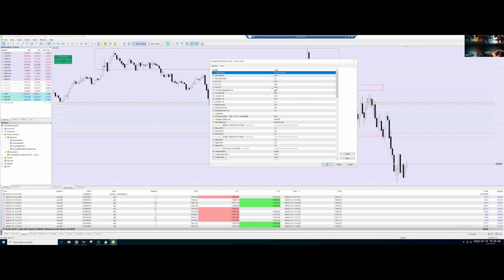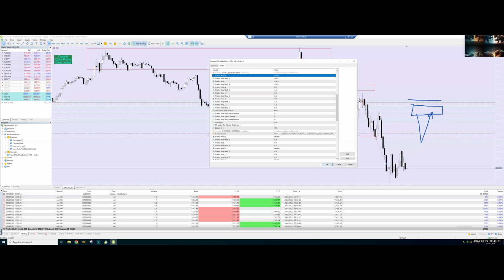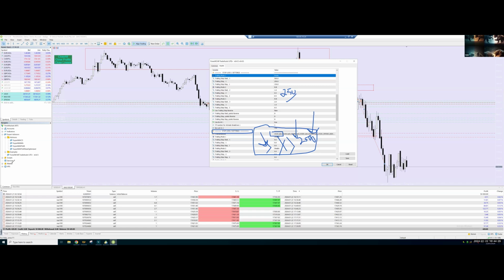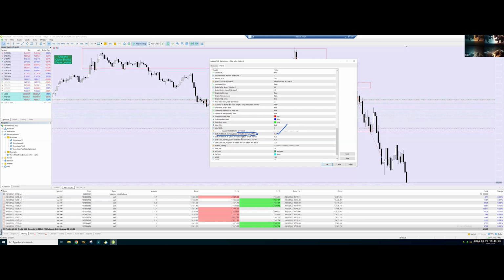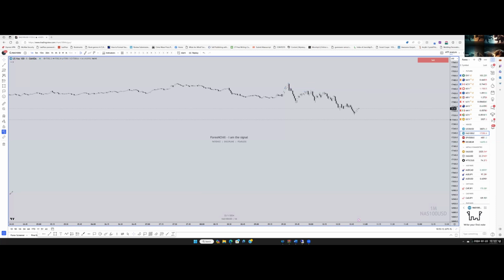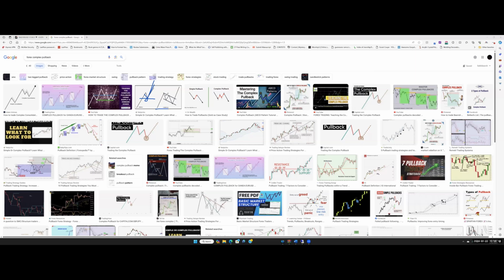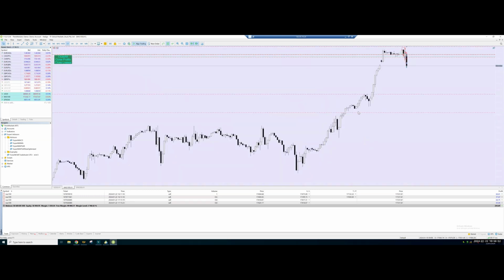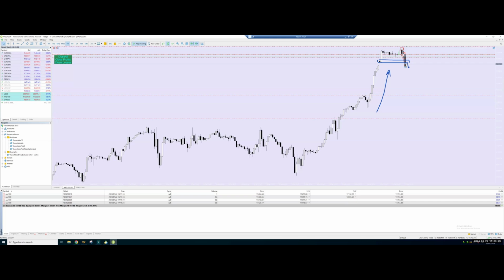ForexNChill Live Trading NAS100 - Risk Management/Trade Management - TradeAssist EA (trade manager)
Utilizing the ForexNChill TradeAssist (Trade Manager and Signal Copier EA) to trade a prop firm challenge. Covering the live NAS100 signal taken live with the academy traders. TradeAssist is comparable to MagicKeys, but it's an EA available for MT5 and MT4.